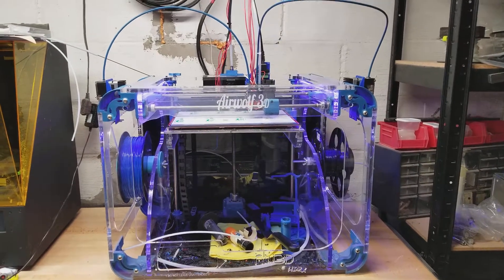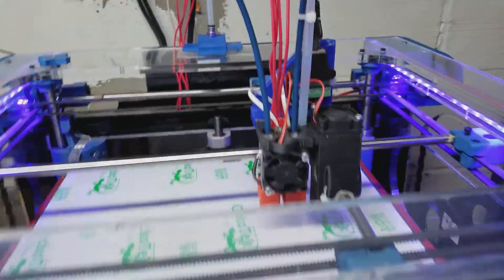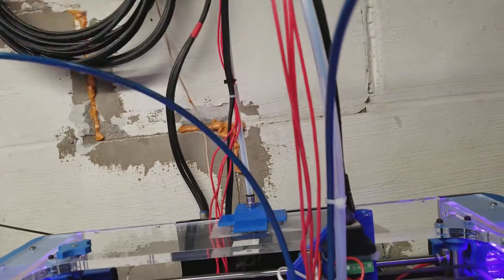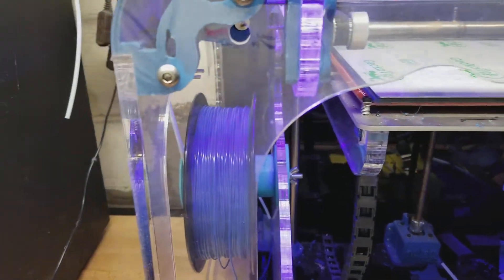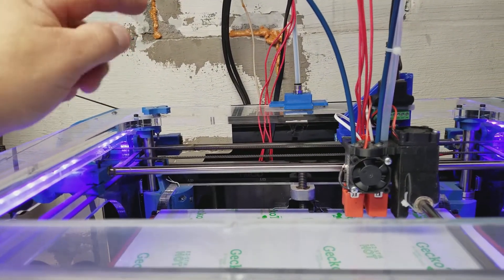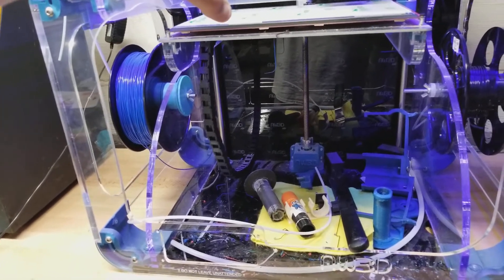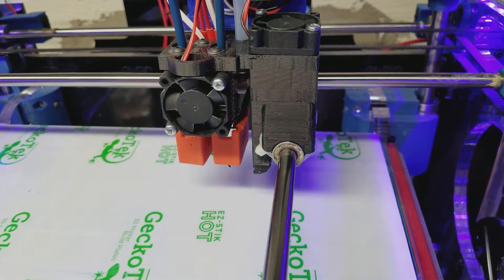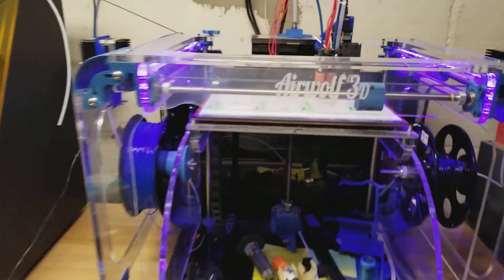Airwolf HD2x 3d printer Chimera Upgrade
Upgraded the Airwolf3d HD2x to a Chimera dual volcano hotend with Titan extruders
and even installed a Duet-WiFi controller